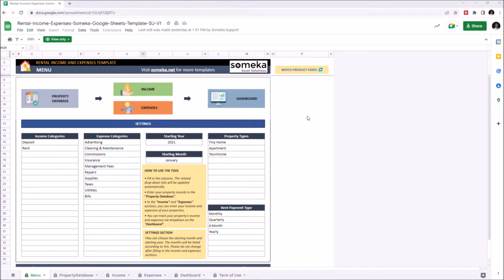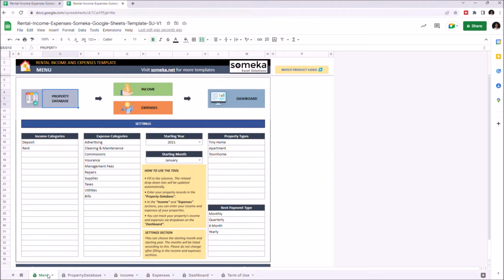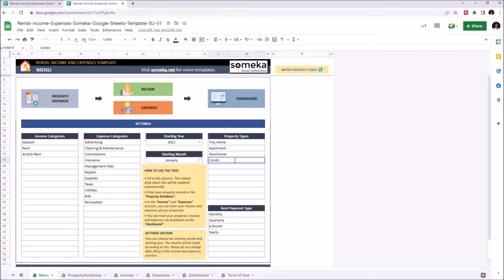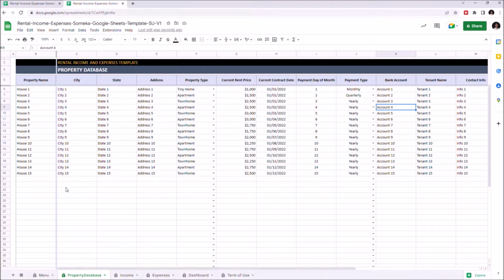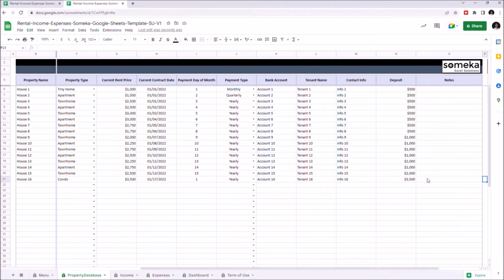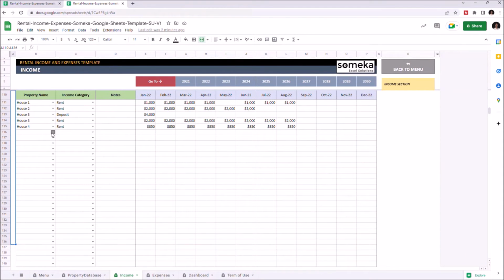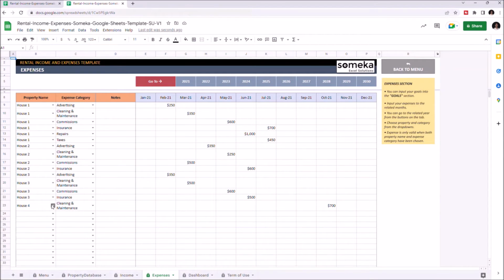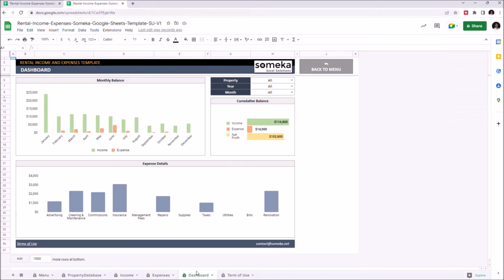Rental Income Expenses Google Sheets Template | For Landlords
Did you know that you can track all your rental properties in one place? Here is our Rental Income Expenses Google Sheets Template for a quick and easy way to manage many assets in one place!

0:00 - Intro
0:33 - Menu
1:05 - Property Database
2:06 - Income Section
2:44 - Expense Section
3:23 - Dashboard
3:57 - Conclusion

# Outstanding visual dashboard
# Unique online tool to manage properties
# Filters for a more granular perspective
# Easy-to-use menu
# Informational notes included
# Automated charts and bars